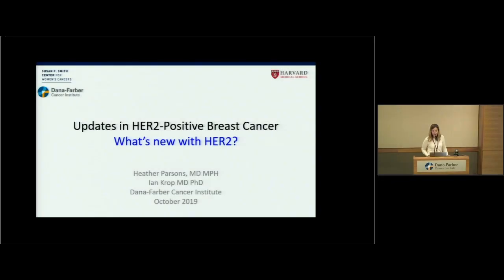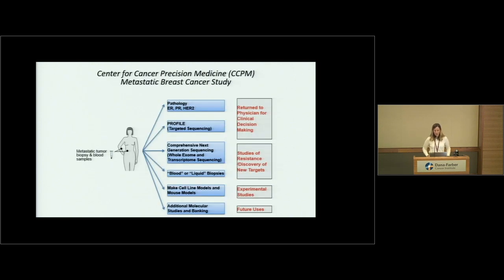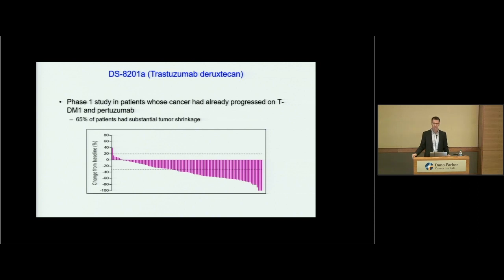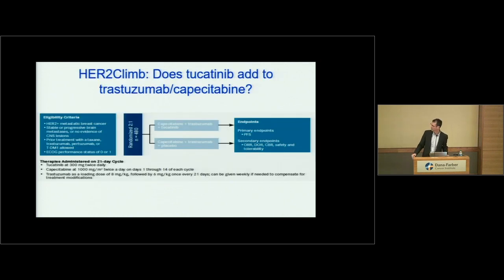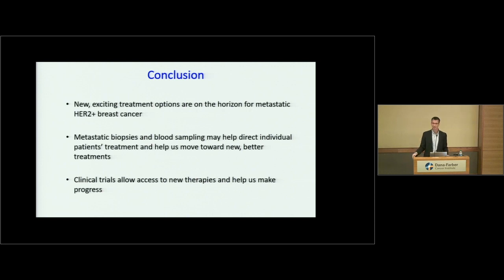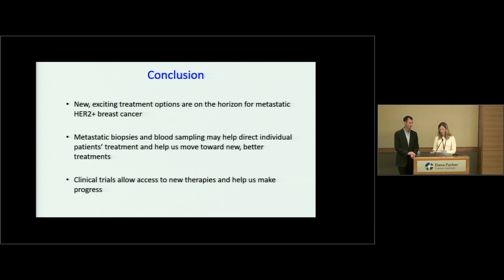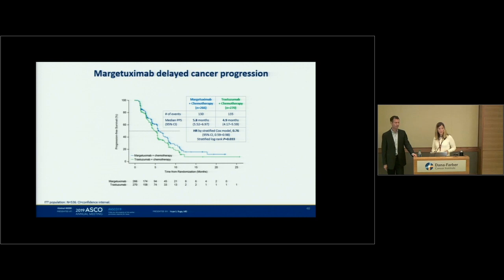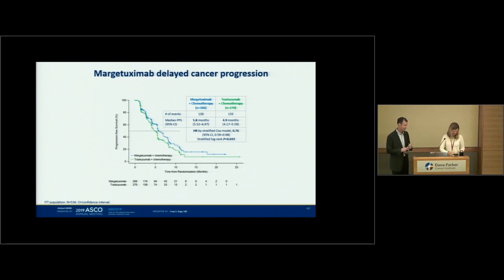HER2 Positive Breast Cancer: What's New in Treatment and Research at MBC Patient Forum 2019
Heather Parsons, MD, MPH, and Ian Krop, MD, PhD, discuss advances in research and treatment for patients with HER2+ metastatic breast cancer. New therapies for HER2+  breast cancer, which accounts for about 20% of all breast cancer cases, are arriving at a faster clip than for any other type of cancer.

Drs. Parsons and Krop provide an overview of ongoing studies testing antibody-drug conjugates that deliver chemotherapy directly to cancer cells, drugs that block the cell growth signal transmitted by HER2, and immunotherapies that aid the body’s “natural killer” cells.

For more information about clinical trials for metastatic breast cancer, please

This information was presented at the EMBRACE Metastatic Breast Cancer Forum at Dana-Farber in October 2019.

EMBRACE (Ending Metastatic Breast Cancer for Everyone) is a Dana-Farber Cancer Institute program designed to offer metastatic breast cancer patients the best care possible by combining our expertise in clinical care and clinical research. As part of the program, our patients are offered a variety of supportive care resources and presented with emerging clinical trial opportunities in a personalized and ongoing basis. If you live a distance away, our care team can also collaborate with you and your local oncologist during your treatment. Near or far, we are here to provide active, continuous care to help you achieve the highest possible quality of life and make informed decisions about your care.